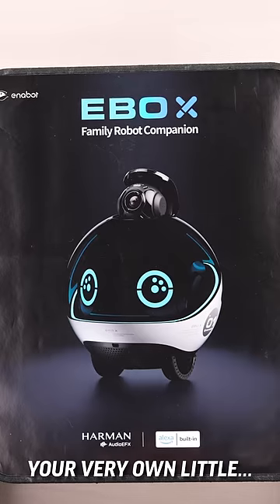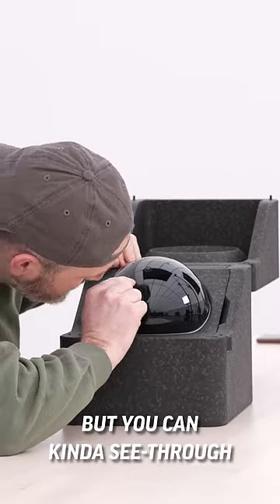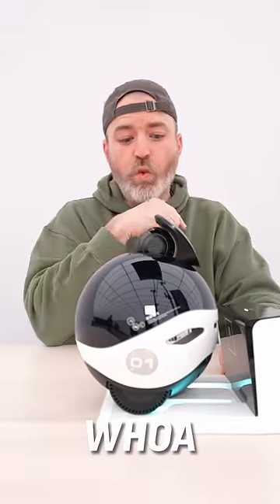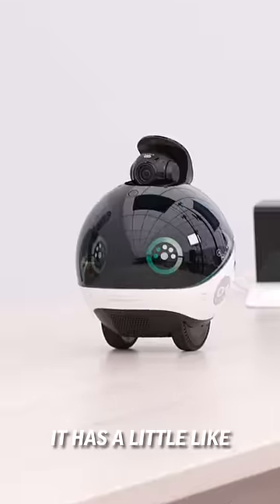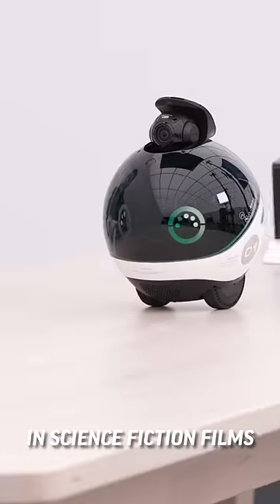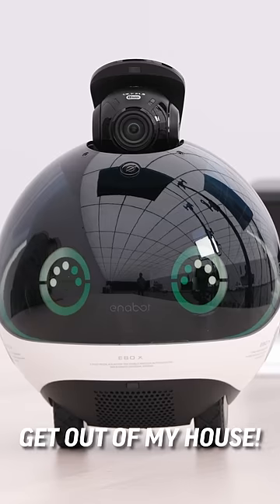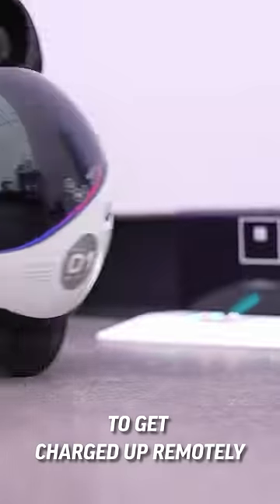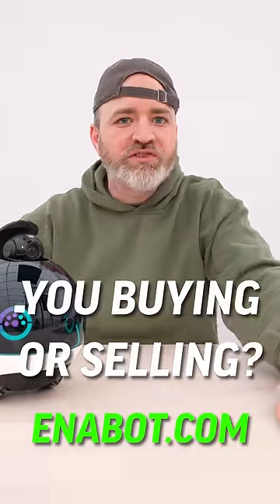First Time Meeting my New Robot...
Family robot companion, Your Smart Guardian @Enabot EnabotEBOX- EBO X is now available

Thanks to Enabot for partnering on this video.